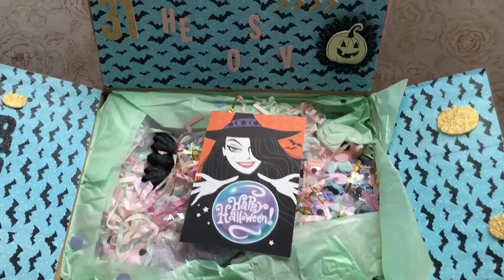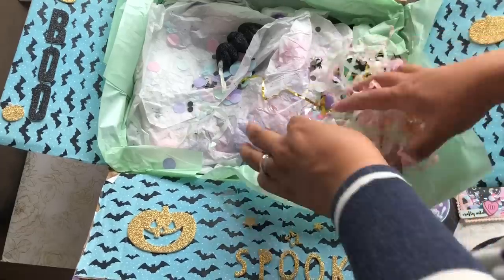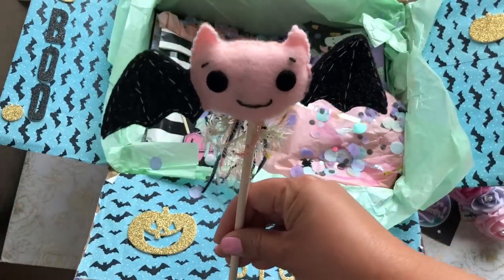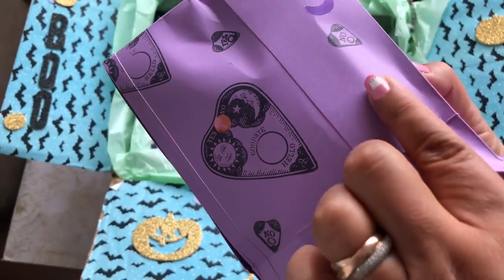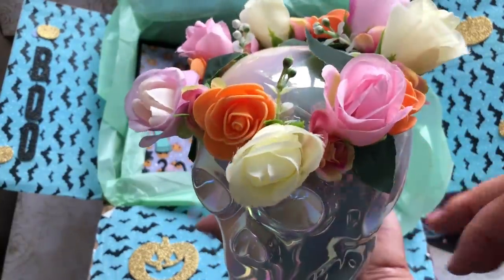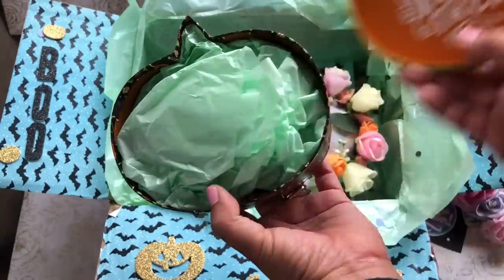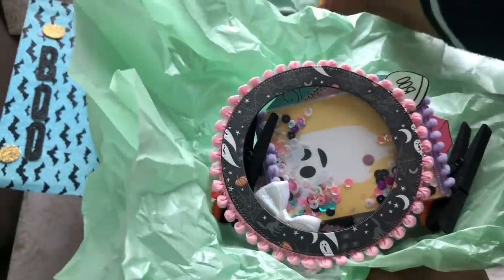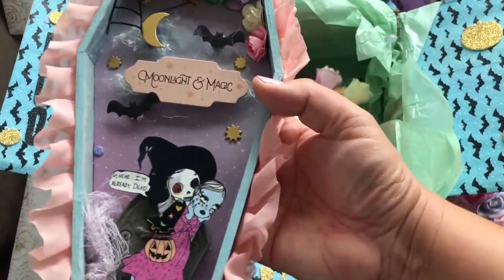Pastelloween KatPaperLove's Swap Goodies & YouTube Hop/Giveaway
Hi spooky friends!

Thank you so much for joining me on this Katoween YouTube Hop!  Please be sure to check out all of my goulfriends below and hop along to see what we all created for our swap parthers!  This is a Pastelloween Swap!

Her IG is @katpaperlove

Kat’s video will have all the giveaway details so make sure to comment on her video when you have subscribed to all the channels for a chance to win the spooktacular giveaway.

Juliana’s YT channel is Juliana You can also find her on Instagram as @Lacraftyvegan

Vanesa’s YT channel is Vanesa Her IG is @soto_creates

Karina’s YT channel is Karina W. - https:/ Her IG is @Kcwestfall48

Karina W. YT is Her I G is @estrellitadesigns

Theresa’s YT channel is Theresa Her IG is @chasingcreativity

Jossie’s YT channel is Jossie Her IG is @jossieposie4

April’s YT channel is Her IG is @aprilolanderdesigns

You are here with me!   Siv A CraftyPoodleMom

Kat’s YT channel Her IG is @katpaperlove

Stay spooky friends!

Sharing Happy Mail Inspiration? Drop me a note!

Stay Spooktacular!